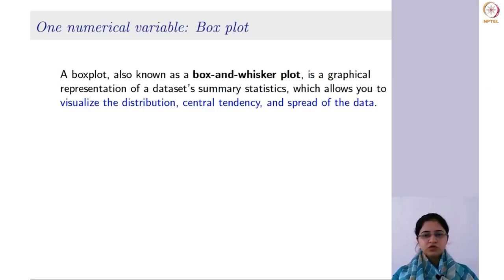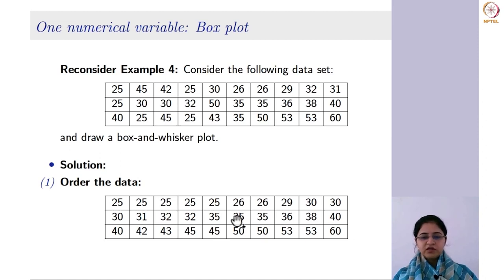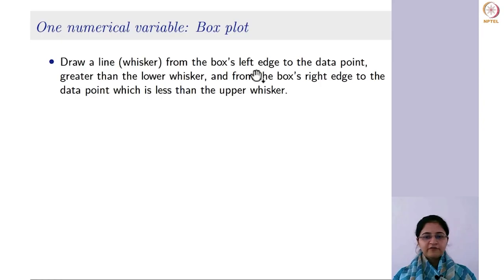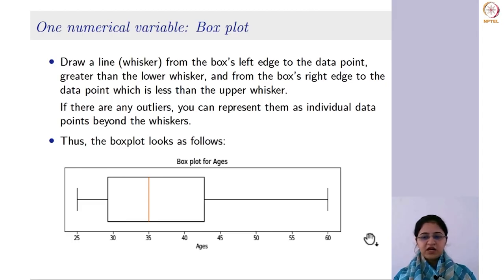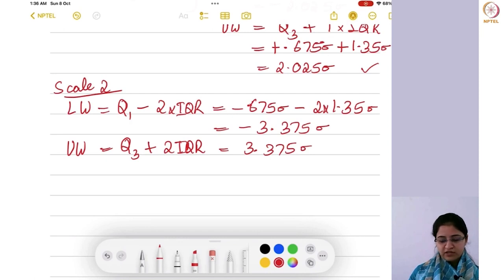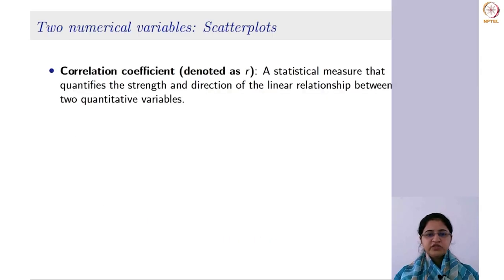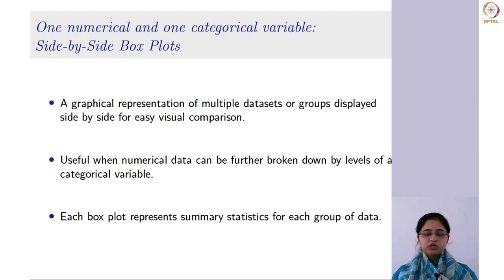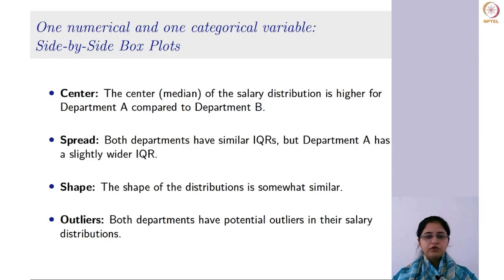Visualizing numerical data